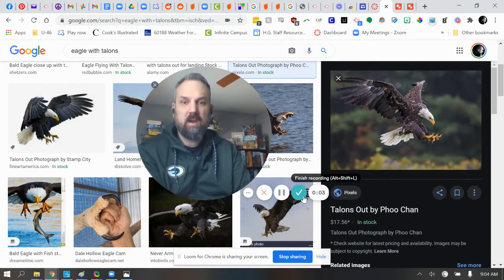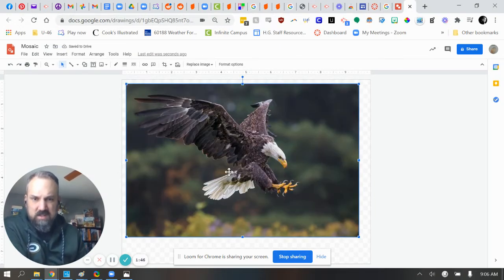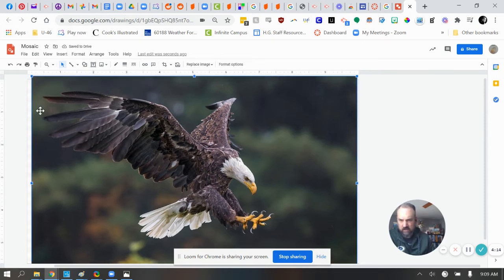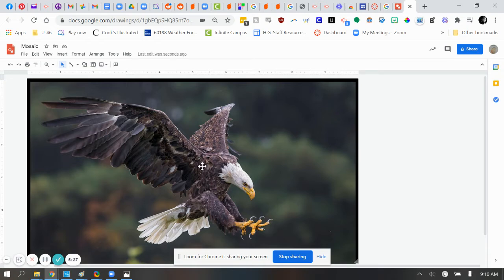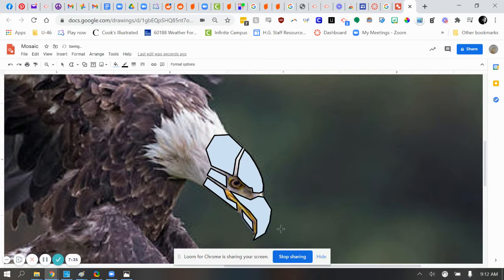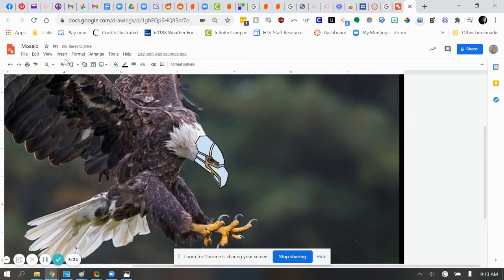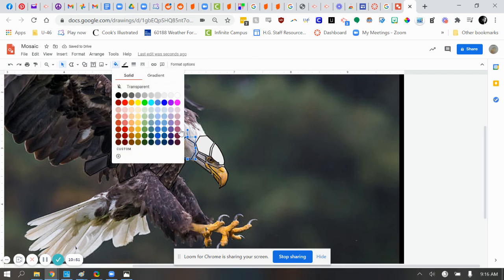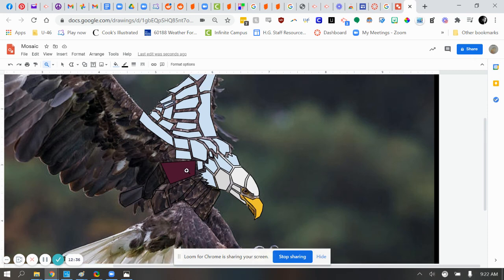5th grade Async Lesson Week of 2.15